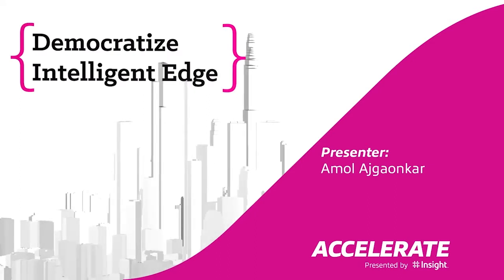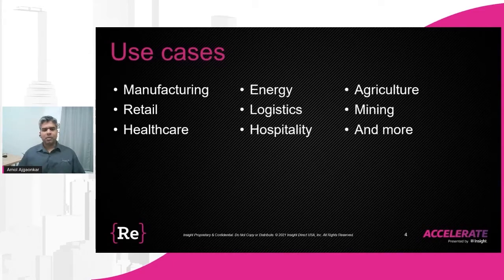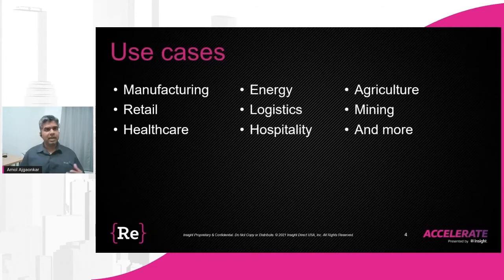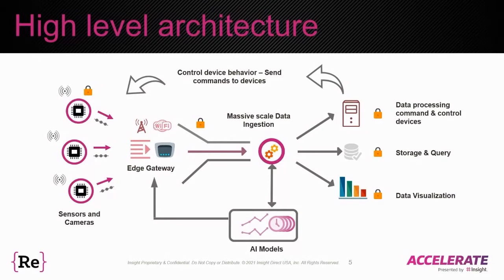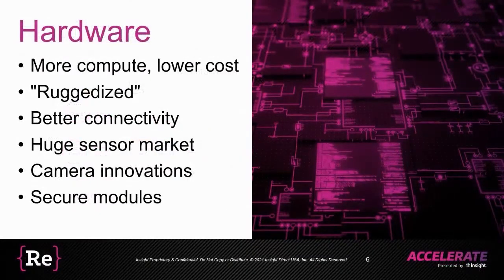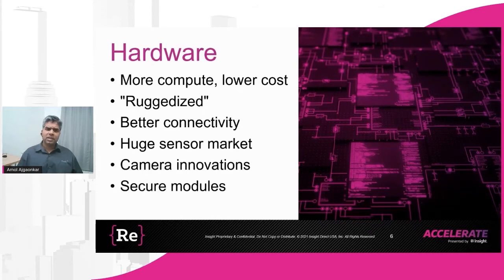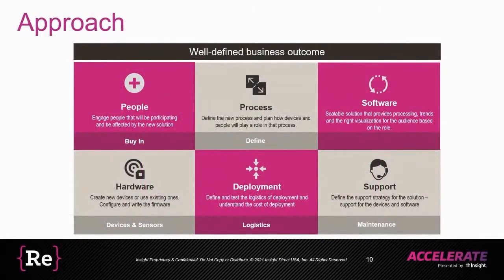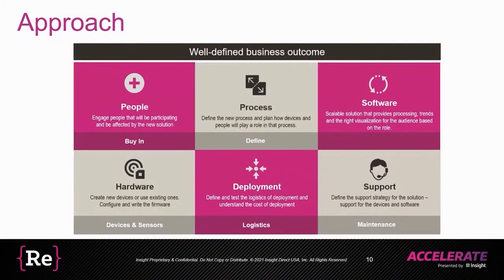Accelerate | Democratize Edge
Why edge, and why now? This breakout explains the technical components and configurations of intelligent edge to understand the high level architecture and specific use cases for intelligent edge in manufacturing, agriculture, retail and healthcare.

Presented by Amol Ajgaonkar, Chief Architect for Digital Innovation, Insight
He specializes in architecting and implementing IoT solutions using Azure for manufacturing and other industry segments. Amol has also worked with Microsoft Azure Sphere to embed security into cloud-connected devices to enable clients to focus on creating new products and services.

Democratizing IoT: The Evolution of Connected Platform article
Why the Internet of Medical Things Is the Future of Healthcare article
Increasing Railroad Maintenance Productivity With the IoT and Azure case study
Weka Smart Vaccine Fridge Improves Patient Care case study